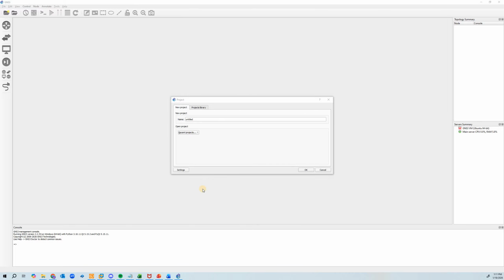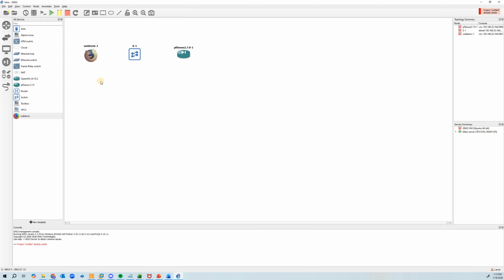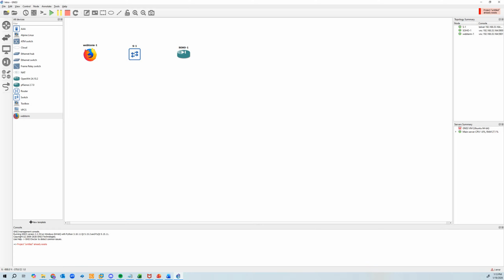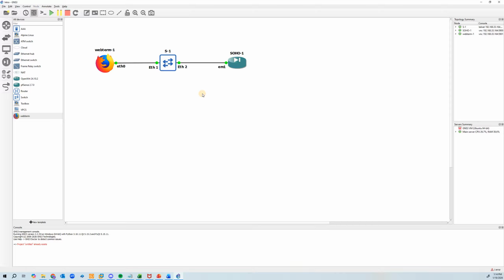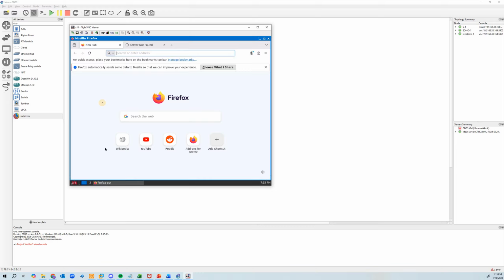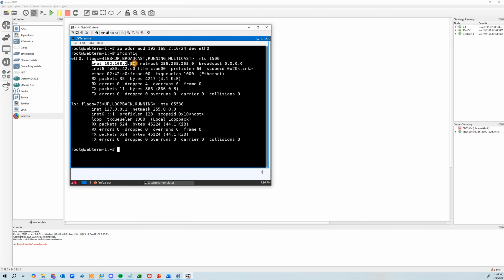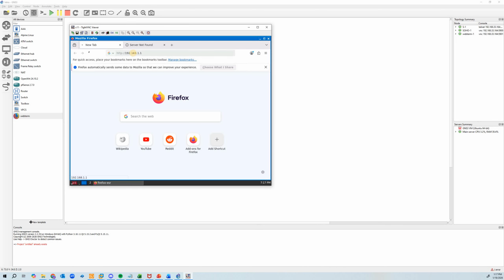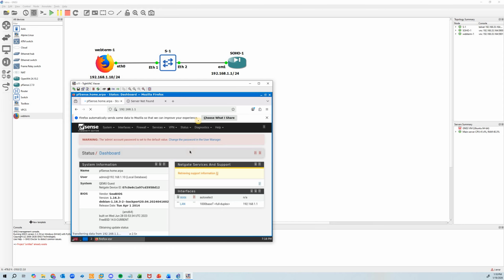Intro to GNS3